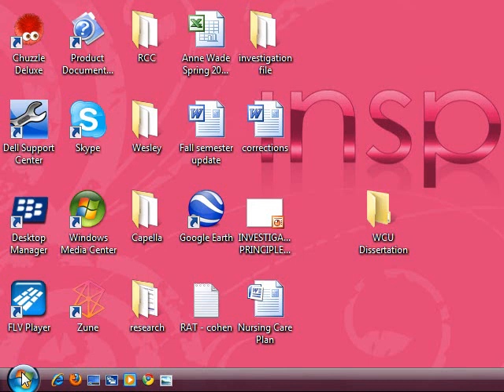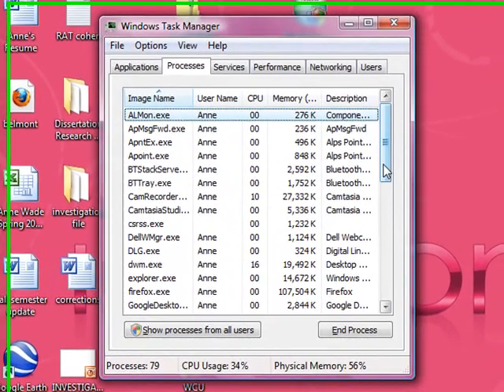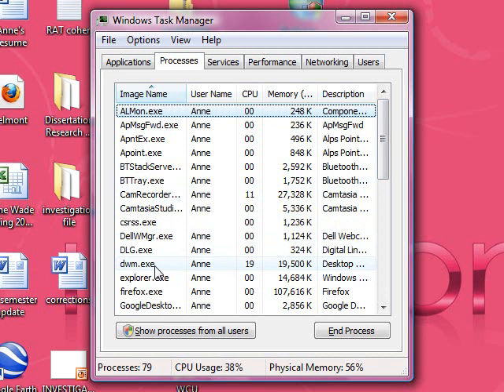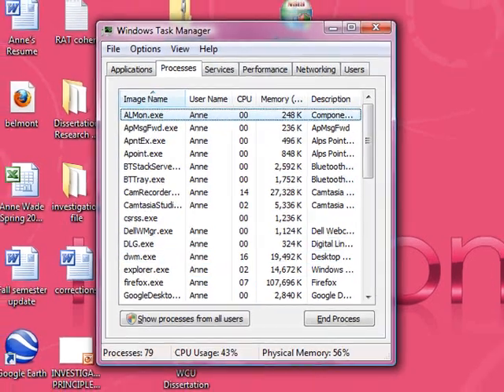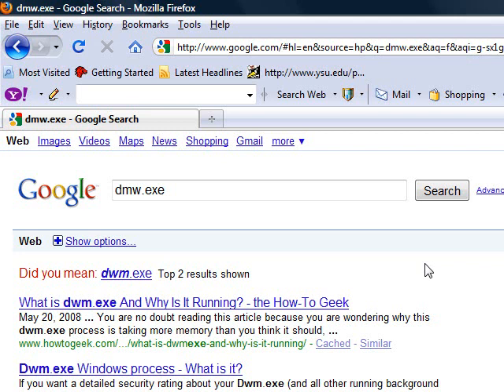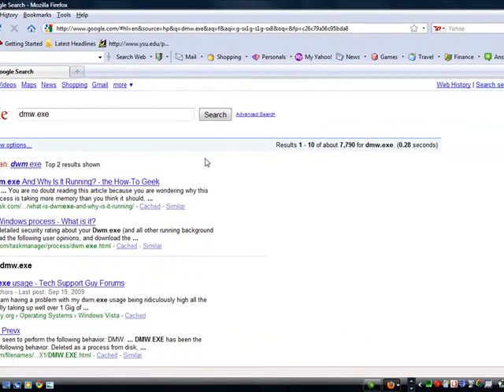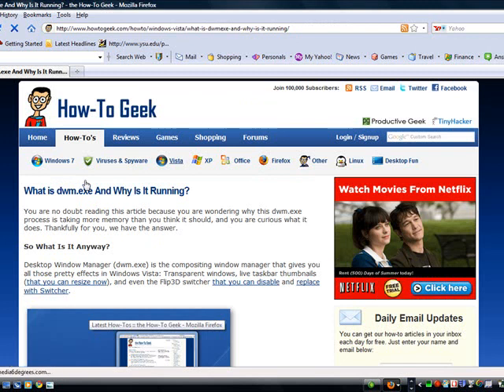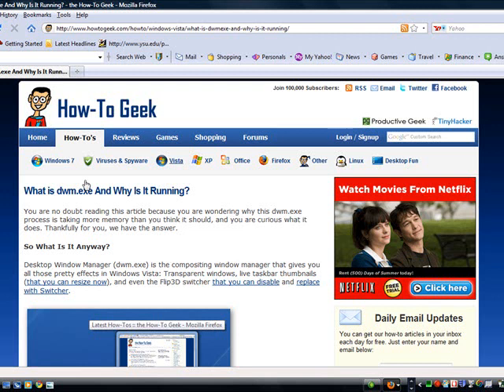taskmanagerproject.wmv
How to use the taskmanager to see what is running in the background